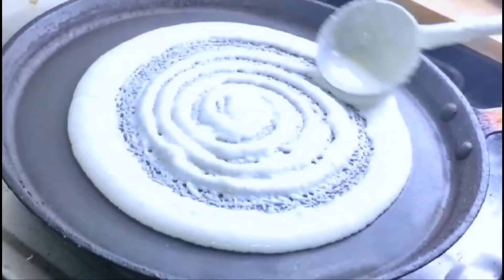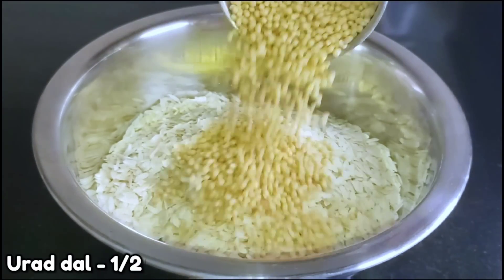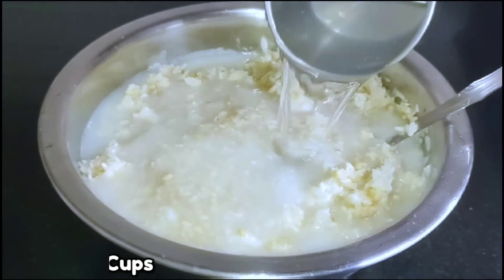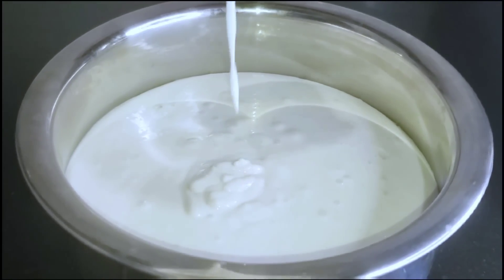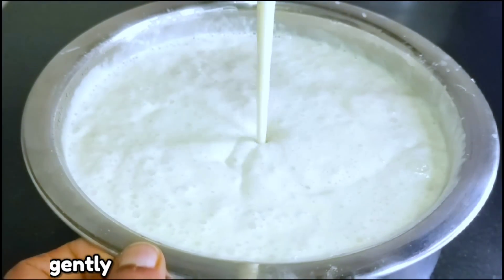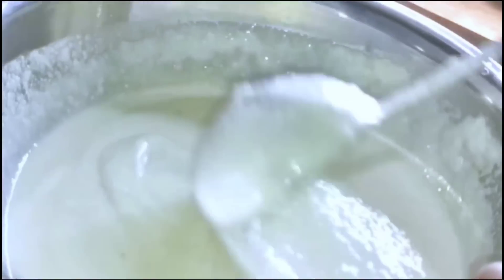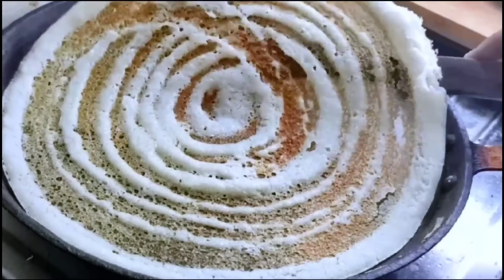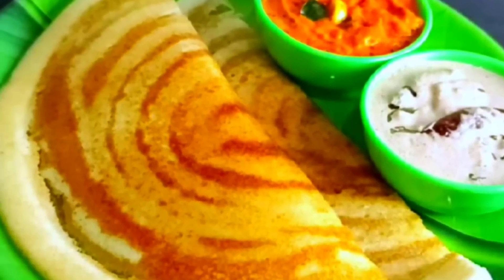ఈ పిండితో దోసె వేస్తే క్రిస్పీగా,టేస్టీగా భలే ఉంటుంది అసలు👌 How to make crispy dosa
అటుకులతో ఇలా దోసె వేస్తే కరకరలాడుతూ టేస్టీగా భలే ఉంటుంది అసలు👌 How to make crispy dosa - poha dosa

If you want any south indian chutney recipe, Click this below link and enjoy. 👇

street style dosa batter recipe how to make jini dosa
how to prepare street dosa
how to prepare street style dosa in telugu
how to prepare street side dosa batter
how to prepare street dosa recipe
Idly & Dosa
street style idly and dosa
idly chutney
bandi meeda chutney
bandi meeda idly and dosa
street food
healthy and tasty
bandi meeda idly
bandi maeda dosa
street style recipes
idly and dosa
instant rava masala dosa recipe
instant rava masala dosa recipe hebbar's kitchen
instant rava dosa recipe masala kitchen
how to make instant masala dosa
how to make instant masala dosa at home
how to make instant oats masala dosa mom's recipes special
how to prepare instant masala dosa
instant rava dosa
rava dosa
crispy rava dosa
instant dosa
instant recipes
breakfast recipes
quick breakfast recipes
instant masala dosa
masala dosa in telugu
మసాలా దోస
tasty recipes
instant breakfast recipes
suji masala dosa recipe in telugu
how to make rava dosa
how to make rava dosa in telugu
rava dosa recipe
dosa recipe
instant breakfast
15 min recipes
सूजी से मसाला डोसा
फटाफट मसाला डोसा बनाने का तरीका
मसाला डोसा रेसिपी
suji se masala dosa
suji se masala dosa banane ki recipe
15 minute me masala dosa
masala dosa instant recipe
masala dosa
suji masala dosa
सूजी मसाला डोसा
सूजी का मसाला डोसा
masala dosa recipe
crispy masala dosa
instant masala dosa
quick masala dosa
crispy dosa recipe
instant dosa batter
masala dosa without fermentation
masala dosa banane ki vidhi
dosa bina bhigoye
easy masala dosa
instant dosa recipe
instant rava dosa recipe
instant sooji dosa recipe
instant dosa batter recipe
instant dosa powder recipe
instant dosa
instant dosa chutney
Set dosa recipe
instant dosa tamil
sponge dosa recipe
spongy dosa recipe
pesarattu dosa recipe
south Indian dosa recipe
rava dosa recipe
wheat flour dosa
sooji dosa
sooji wheat dosa recipe
palli tomato chutney
instant breakfast
instant dosa in telugu
peanut tomato chutney
quick breakfast recipe
quick breakfast recipes
quick breakfast recipes indian
easy breakfast ideas
easy breakfast ideas for kids
easy breakfast ideas with eggs
breakfast recipes
tiffin recipes
morning recipes
authentic breakfast recipes
special breakfast recipes
breakfast tiffins
how to make idli
how to make dosa
idly and dosa at home